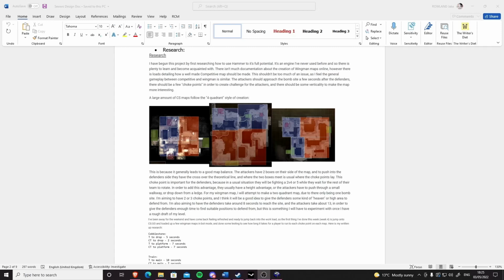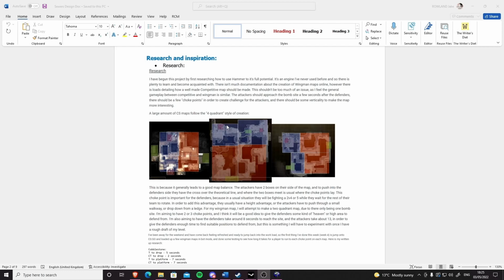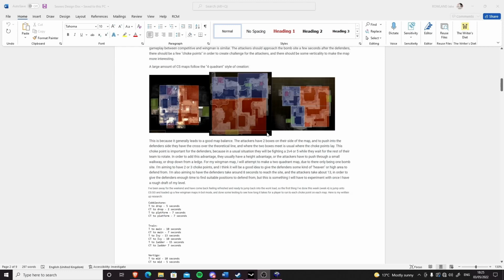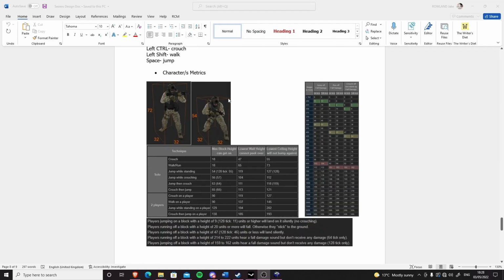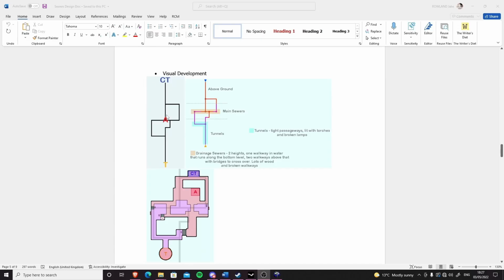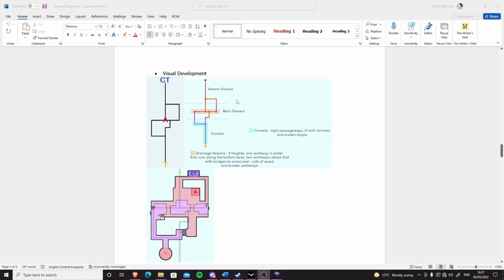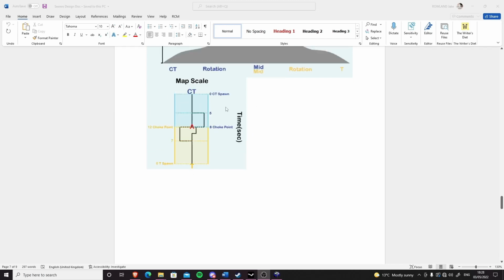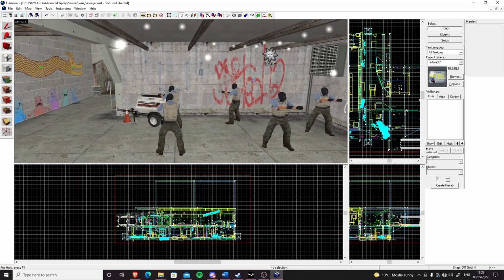DE_Sewage CSGO Map Commentary